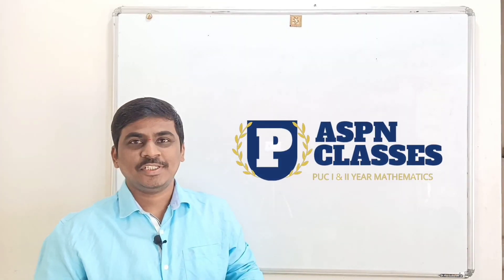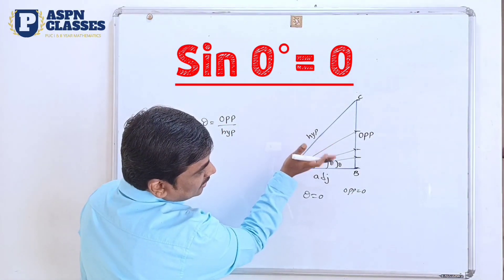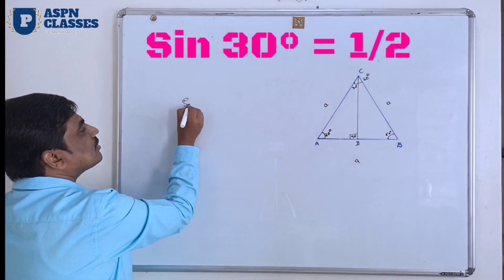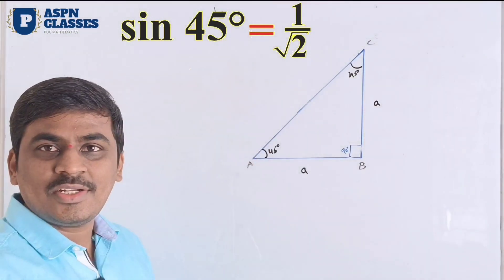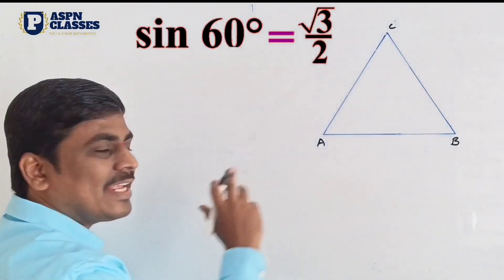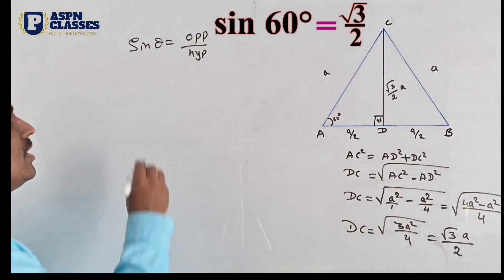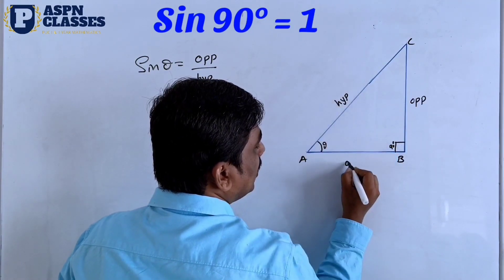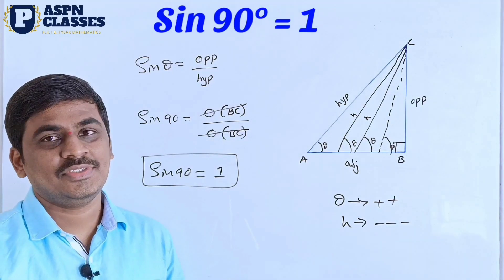Trigonometry || class 11 || Sin 0°, Sin 30° , Sin 45° , Sin 60° , Sin 90°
In this video discuss about the
Sin0°=0 how
sin30°=1/2
sin 45° =1/√2 how and why ?
sin60°=√3/2
sin90°=1

,sin 45°=1/√2 (Why & How?),
Why the value of sin45°=1/√2,
,How to find the value of sin 45°,Trigonometry,trigonometric values,
trigonometric table,
sin45°,
sin45°=1/√2,
How to find sin45 ° volue,sin45 degree,Trigonometry in Kannada,
Pu i maths in Kannada,
Kannada youtube channel,
mathematics in Kannada

sin 30° = 1/2 (Why & How?)
,Why the value of sin30°=half,
What is the value of sin 30°,
How to find the value of sin 30°,Trigonometry,
trigonometric values,trigonometric table,
Trigonometric sin 30 volue,
Sin 30 is 1/2 why in Kannada,
how sin 30 =1/2,
Sin 30 volue
,sin 30 volue how to find,
How to find sin 30°
,ASPN trigonometry,
Pu 1st year mathematics
,Pu 1st maths in Kannada

sin 0° = 0 (But How ?),
Practical,Education,Why the value of sine 0 degree is zero,
what is the value of sine zero degree,
Proving World,
Sin 0 is 0 why and how,
sin 0 = 0,Sin 0 values,trigonometry,sine,
Trigonometry,
trigonometric values,
How to find the value of sin 45°,
trigonometric table

# trigonometry class 11 in kannada,
# trigonometric functions class 11 in kannada,
# PU I year trigonometry,
# PU I maths Trigonometry,
# chapter 3 maths class 11,
# trigonometric functions class 11 kannada,
# trigonometric functions class 11 pdf,
# trigonometry class 11 questions,
# trigonometric functions grade 11,
# trigonometry class 11 formulas,
# trigonometric functions class 11 pdf state board,
# Trigonometry functions in Kannada

PU I YEAR MATHEMATICS